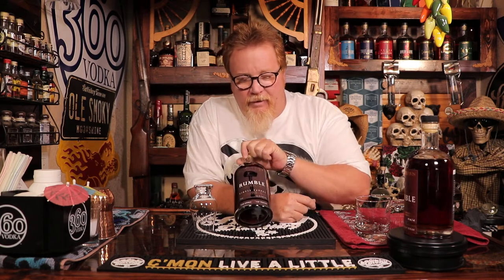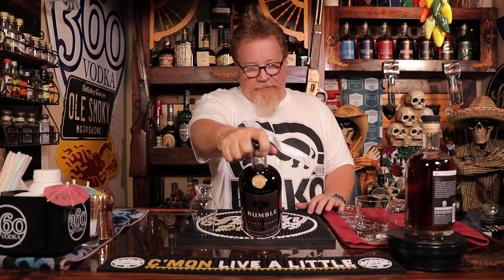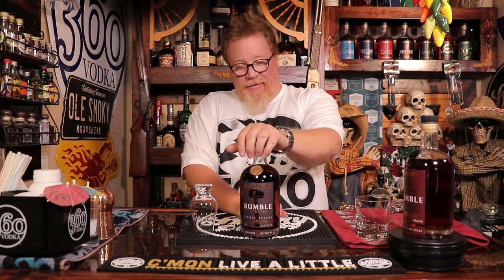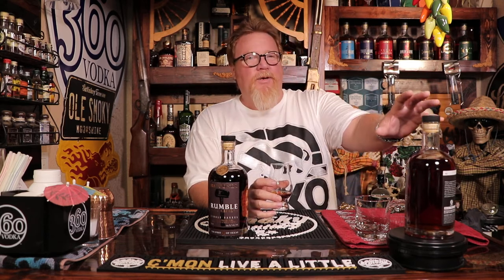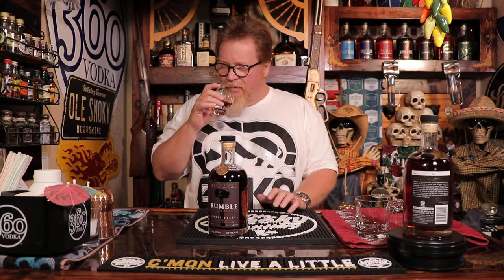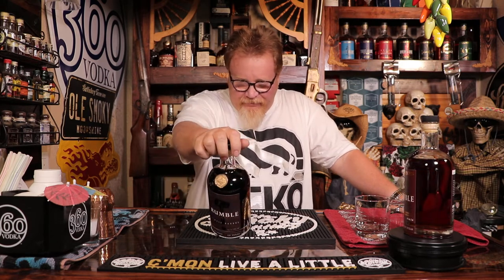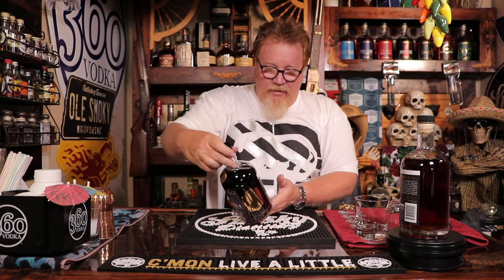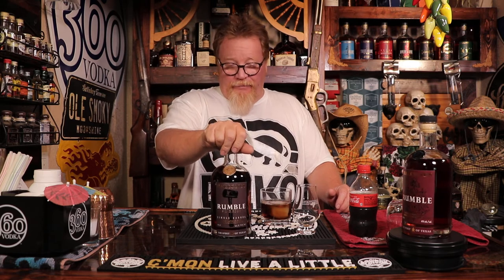Balcones Distillery's Rumble Cask Reserve Single Barrel distilled spirit specialty review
It's the Balcones Distillery's Rumble Cask Reserve Single Barrel distilled spirit specialty review

61.2 %  ABV